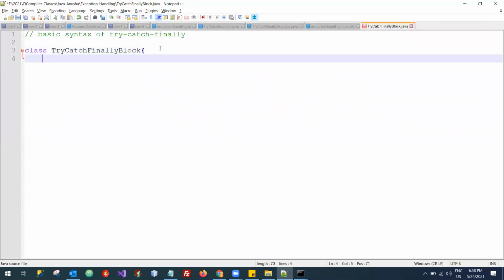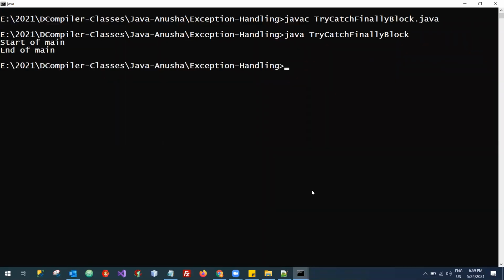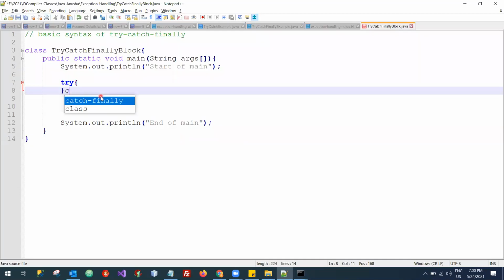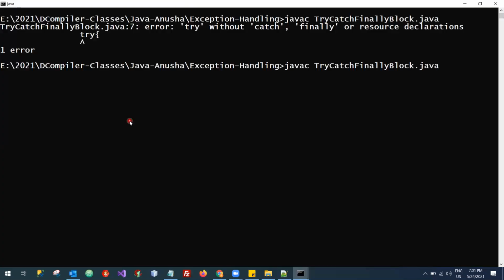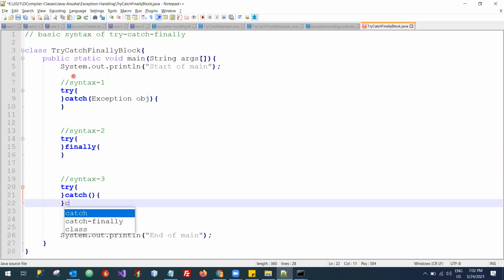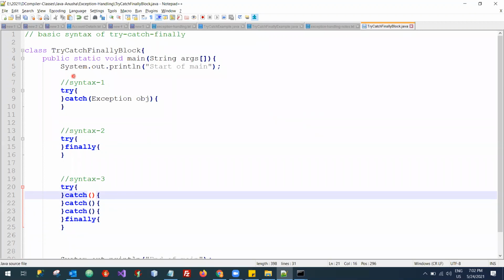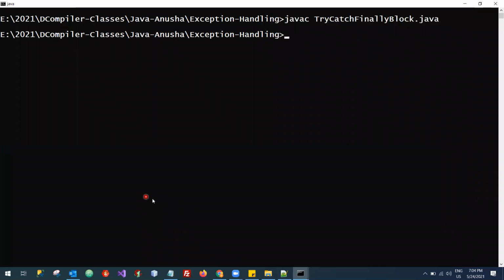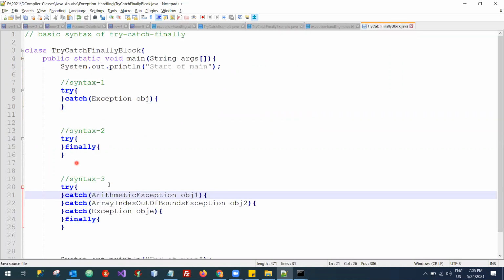Java Try Catch Finally Syntax